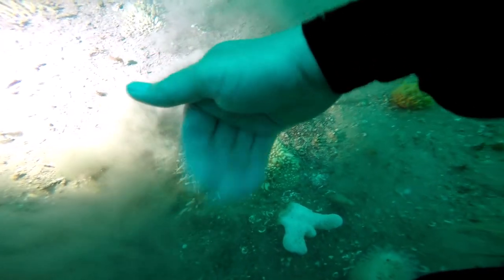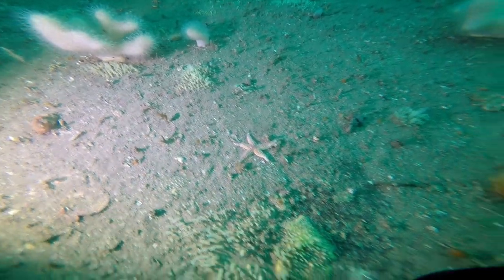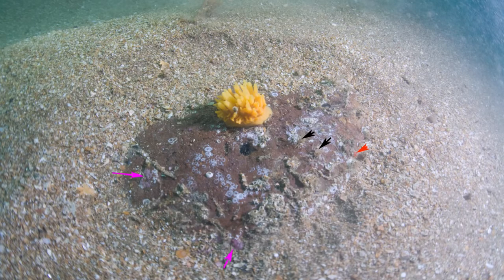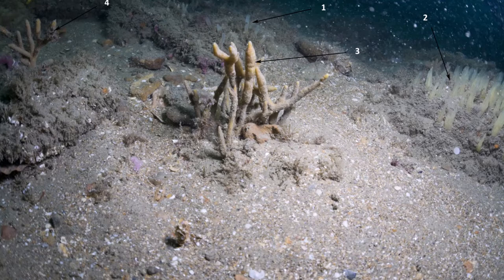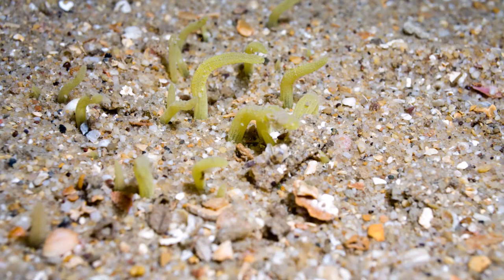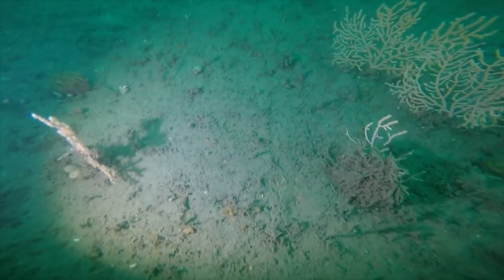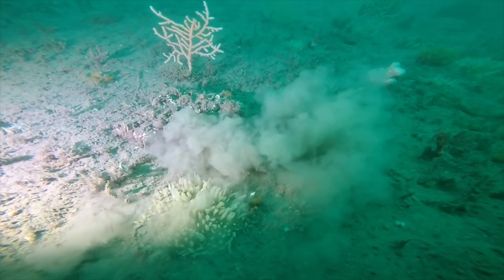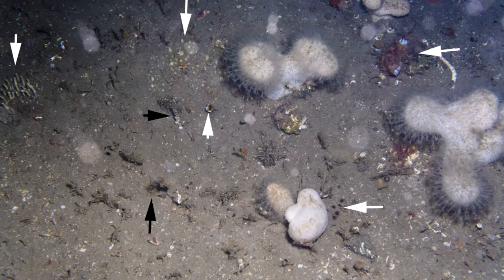British Isles Marine Life: Veneer Tolerant Species (Circalittoral).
A thin layer of mobile sediment is a powerful modifier of marine communities that live on hard surfaces.  When a 'veneer' returns after a colonisation event on bare hard surface, the susceptible species die leaving only the species tolerant of sediment cover. These grow under or through the veneer and include species that seem to specialise in this habitat such as the sponges Adreus fascicularis and some Polymastias, including some that have not yet been identified ans may be new species. This video looks at some of these species, plus other 'tolerant' species like the bryozoan Alcyonidium diaphanum (mermaid's fingers) and the colonial squirt Stolonica socialis (baked bean squirt). It also looks at different sediments, which act differently and effect species less or more severely depending on composition and depth of sediment.
The video confines itself to circalittoral communities, which on the Dorset and Devon coasts range from approximately 18m down to the 30m 'Seasearch' limit and more. A second video is planned looking at infralittoral veneer tolerant species (mainly algae) as this video is long enough!
This is a work in progress and narration is rough and ready.  Comments on the content are welcome, whether you agree or disagree.
This video adds to other videos and shares some of the material:
Beer Fans, a Silt Veneer in Lyme Bay, Devon. Lulworth Banks East: ‘Sand’ Veneers and Rocky Reef.
Also Durlston - a simple sediment (sand) veneer biotope.
Worbarrow Bay sand veneer mosaic.